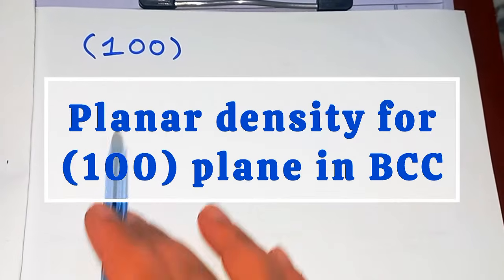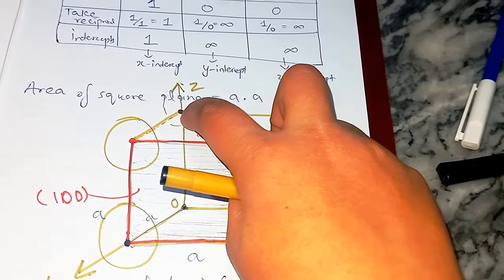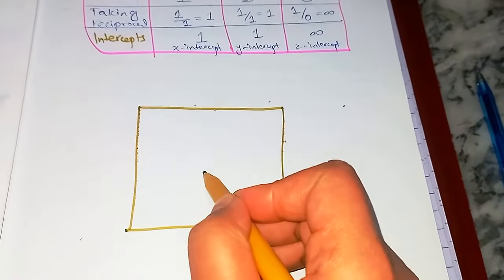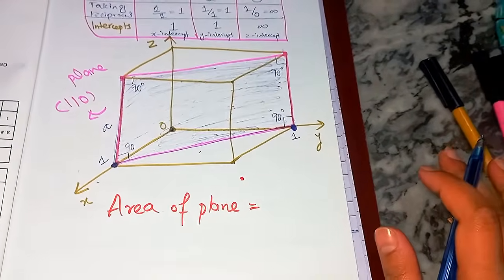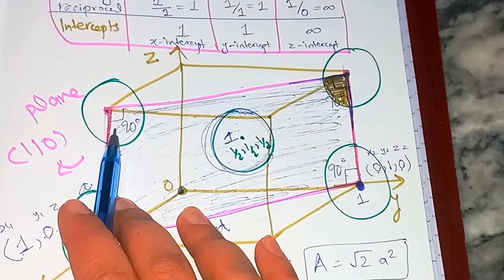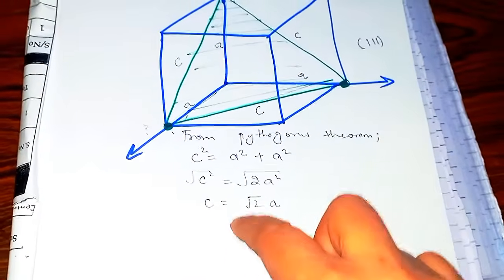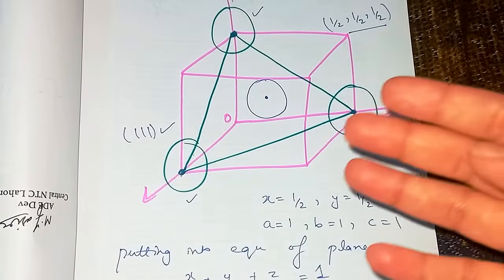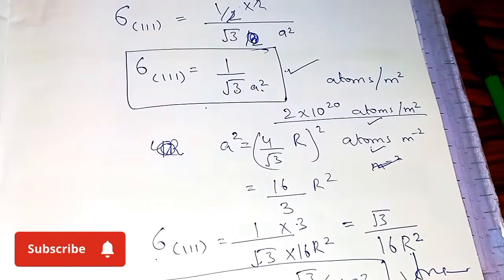Planar Density for BCC (100), (110) and (111) planes. English Version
0:00 Planar Density for BCC planes
1:00 Planar density for (100)
17:22 Planar density for (110)
44:26 Planar density for (111)
52:16 Why central atom doesn't contribute with proof (111) plane

denity